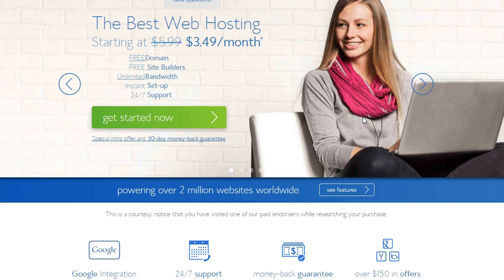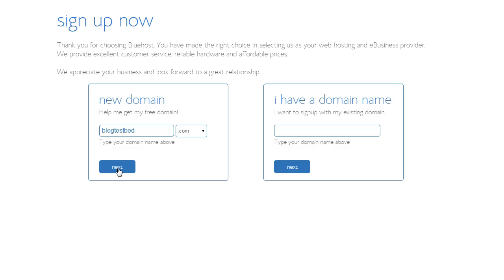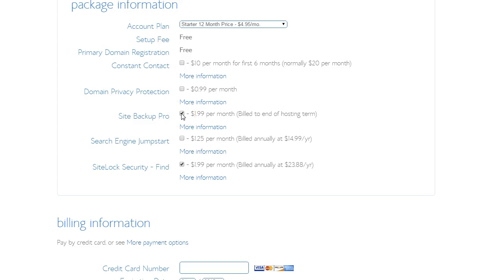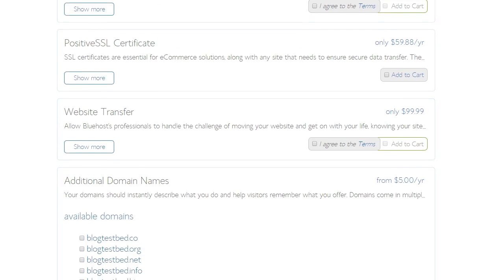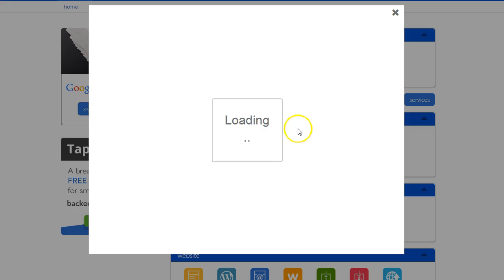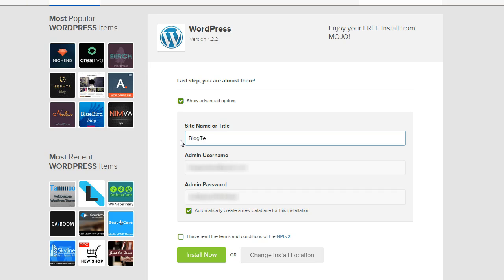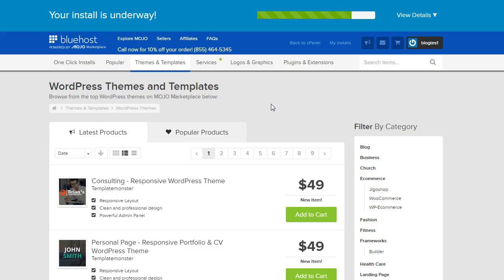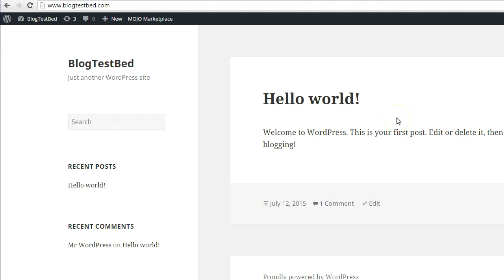How to Start a Blog - A beginners Step-by-Step tutorial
Do you need help to start a blog?
(Click for a limited discounted start-up rate!)

Today, I'll take you through a setting up a Wordpress blog with this quick step-by-step tutorial. It's really quick to start your blog when you follow these easy steps.

Cheers

Hammo

A.K.A - @DIYBlogGuy